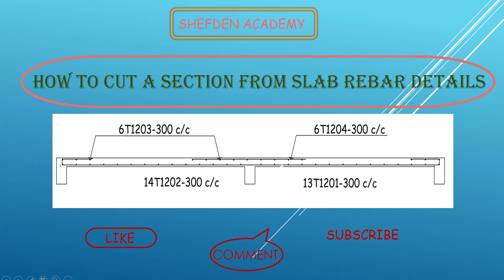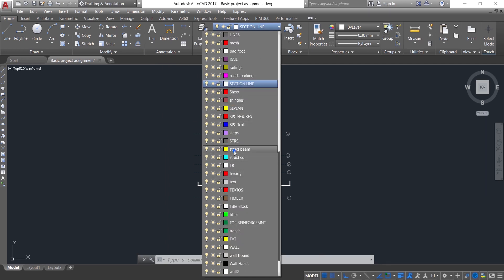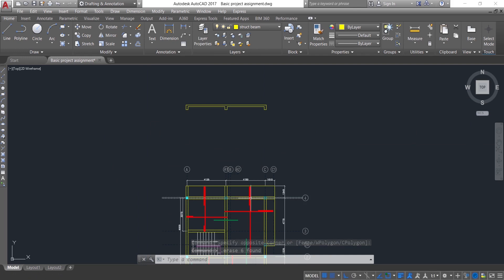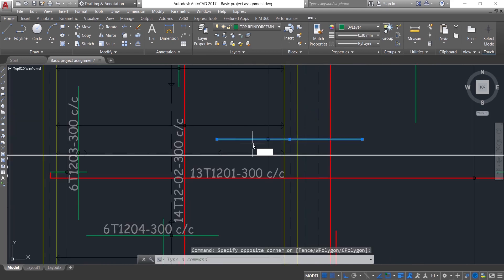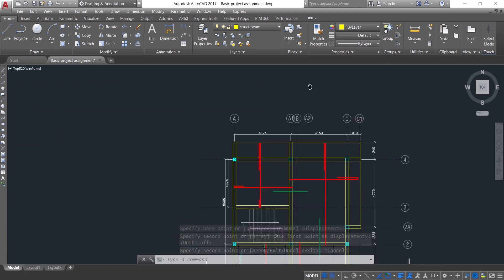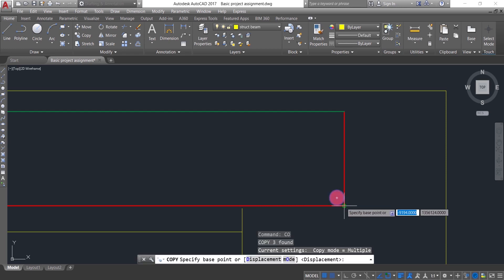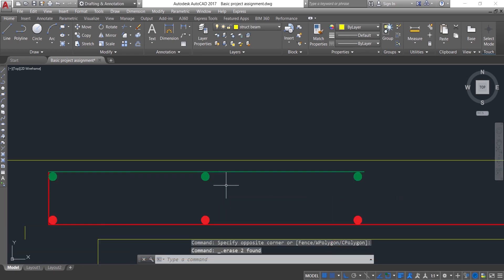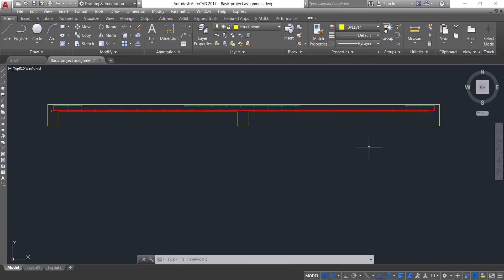How to cut a section from a slab detail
In this video, you will learn how to cut a section along any axis from a slab detail using AutoCAD. structural engineering slab detailing